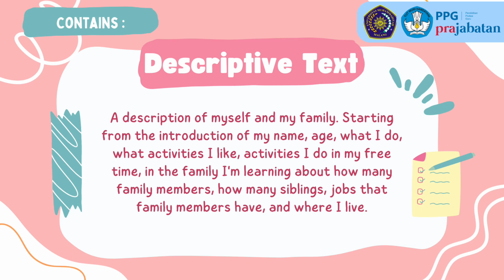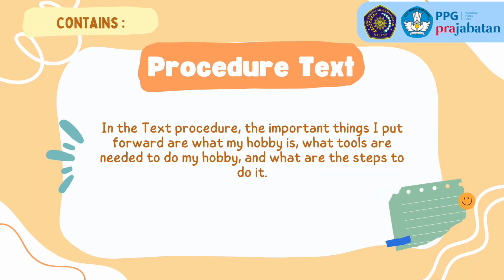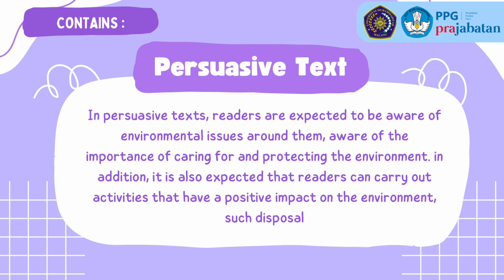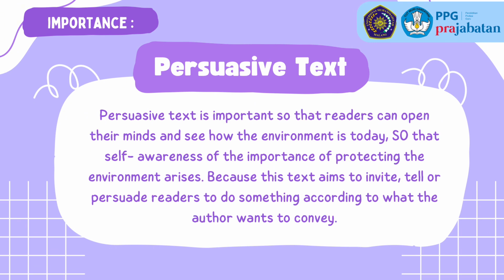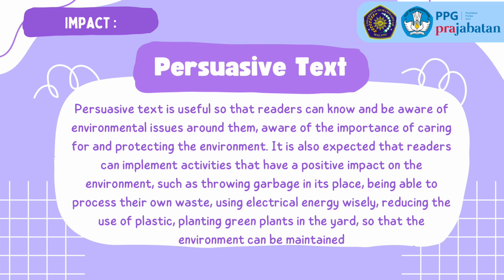UTS Bahasa Inggris Untuk Guru SD - PPG Prajabatan 2024 - Universitas Muhammadiyah Malang - Firda Z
Diajukan untuk memenuhi tugas Ujian Tengah Semester mata kuliah Pemahaman Peserta Didik dan Pembelajarannya

Dibuat oleh:
Nama : Firda Zulfa Rachma Putri
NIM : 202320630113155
Program Studi : PGSD4
PPG Prajabatan G1 Tahun 2024
Universitas Muhammadiyah Malang

Terima kasih